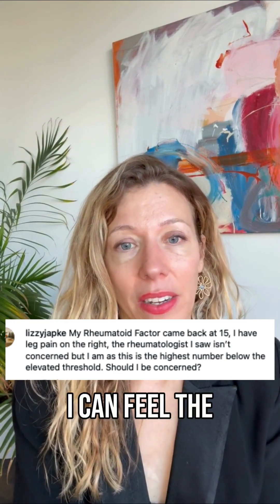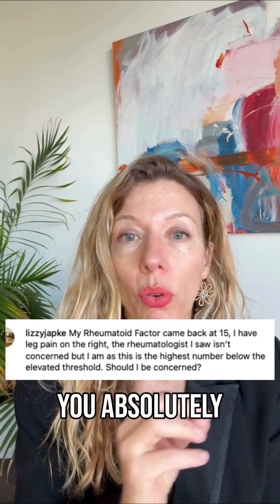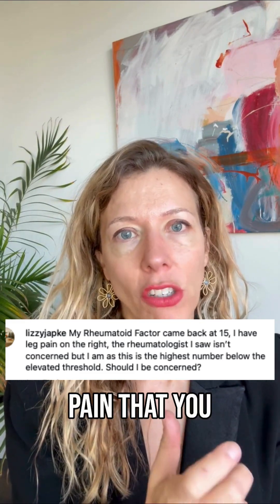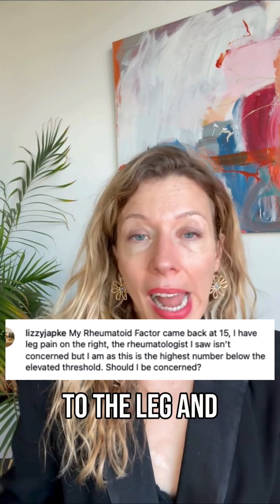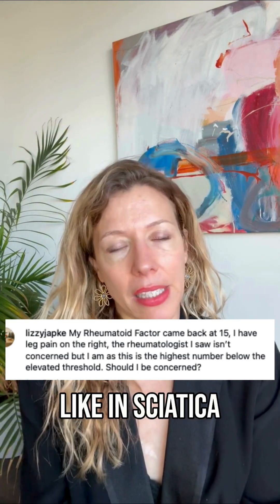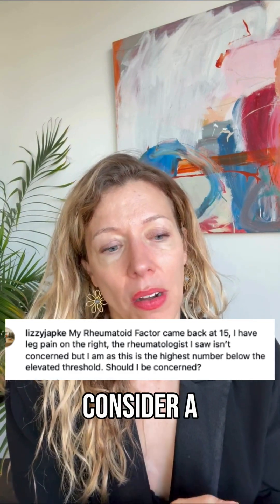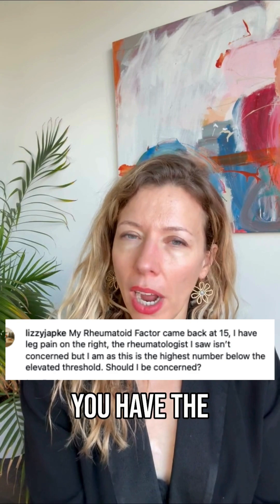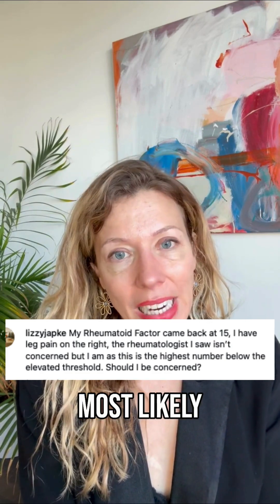Think Blood Work Rules Out Rheumatoid Arthritis? Watch This First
"Rheumatoid arthritis cannot be diagnosed or ruled out by blood work alone.

In this video, Dr. Isabelle Amigues explains why symptoms, physical exam, and pattern of pain matter more than a single lab value, and why leg pain is often caused by nerve issues rather than inflammatory arthritis.

Clarity reduces fear.
And good medicine starts with listening.

💬 Question:
What medical result has caused you the most confusion or worry?

Are you, or someone you love, looking for a rheumatologist near you? Maybe you queried Google for the “best rheumatologist in Denver” and felt that no other arthritis clinic in Denver really seemed personable? Or maybe you are simply looking for a doctor who will listen to you and work with you to achieve disease remission? Well, you have come to the right place. UnabridgedMD has the best rheumatologist in Denver, Colorado and we cannot wait to work with you.